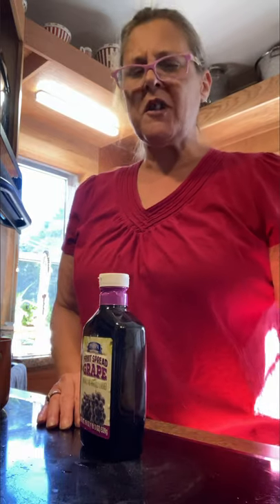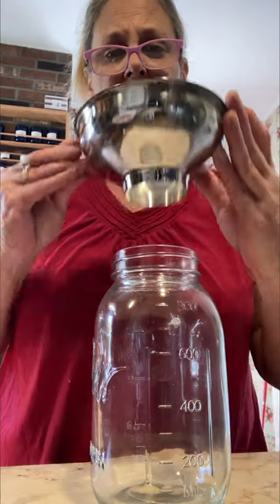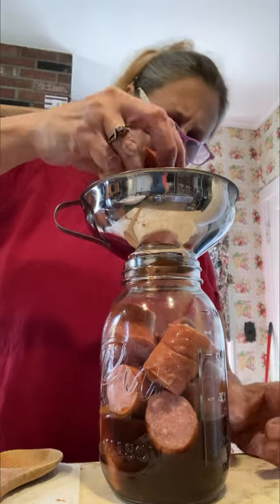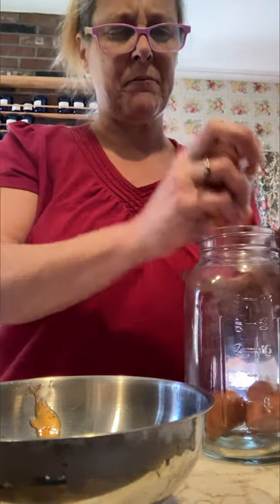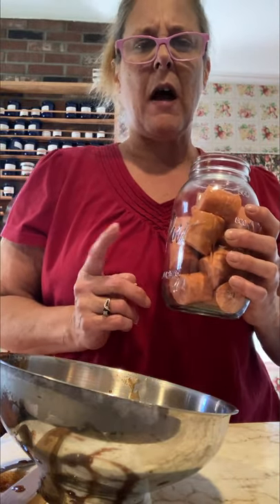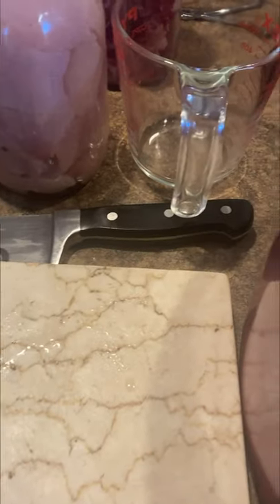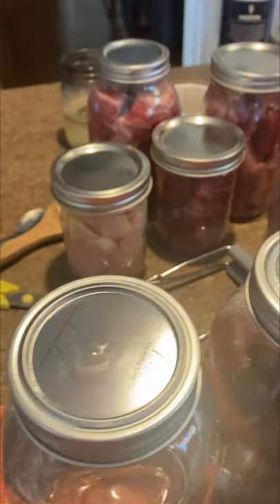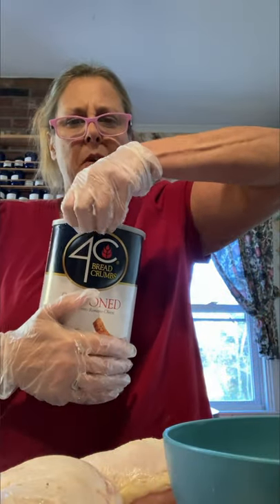Canning kielbasa yes you can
Cleaning out the freezer and saving meat be for the frost and some other tidbits